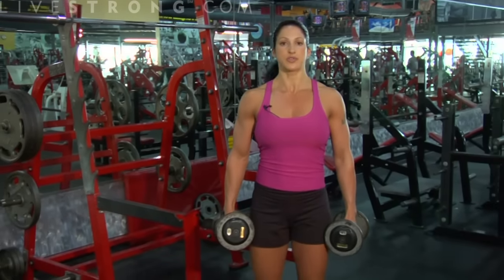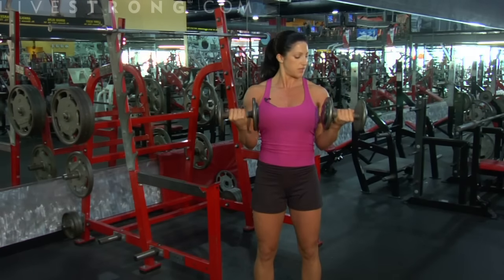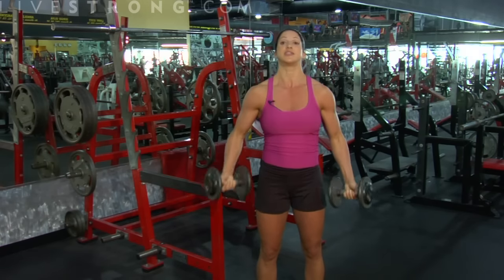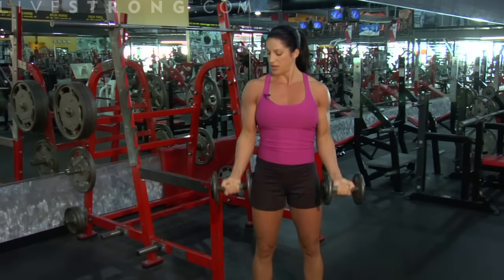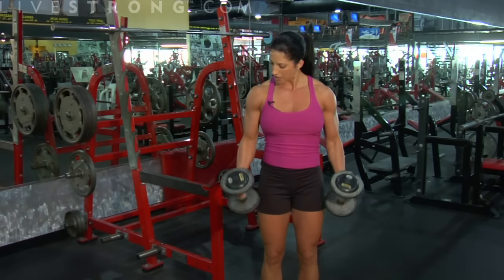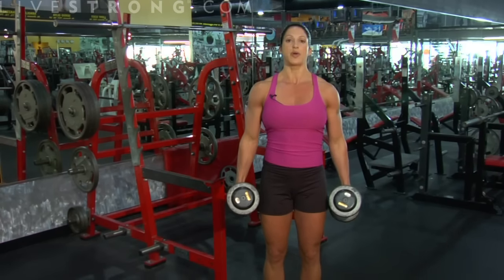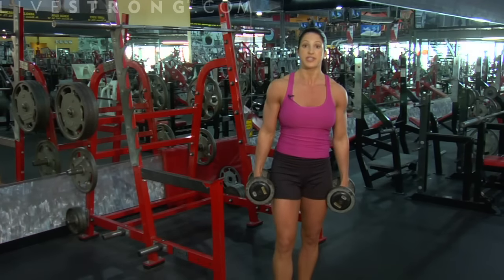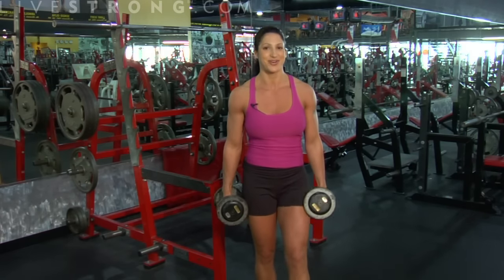How to Do Standing Dumbbell Curls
Working out the arms with standing dumbbell curls. Learn to increase muscle strength in the arms with dumbbells and curl exercises.